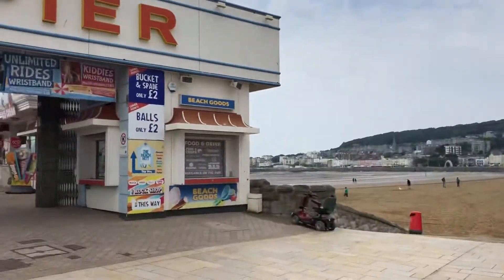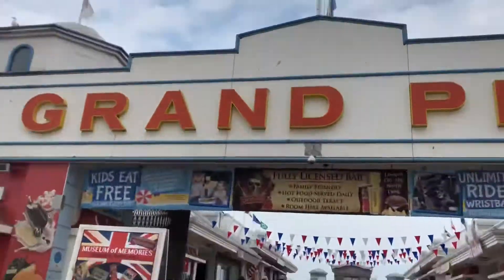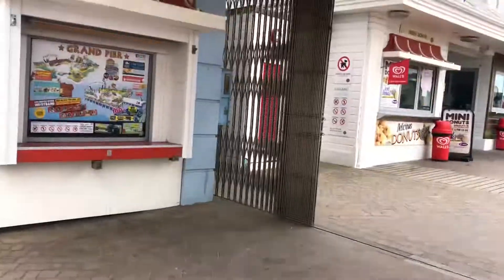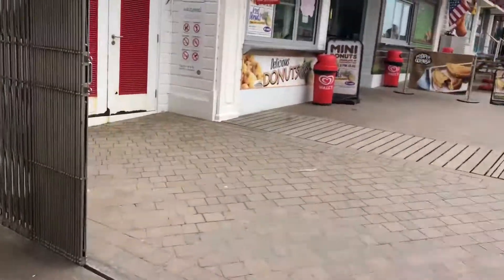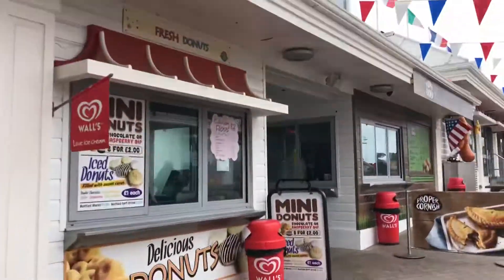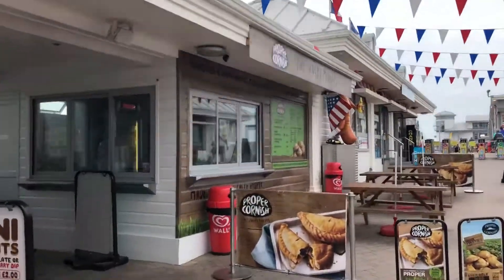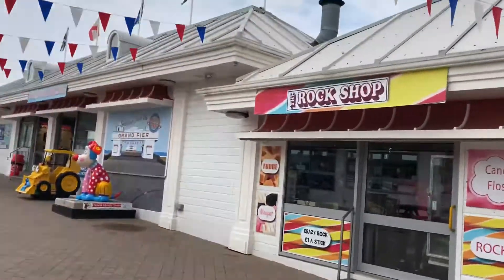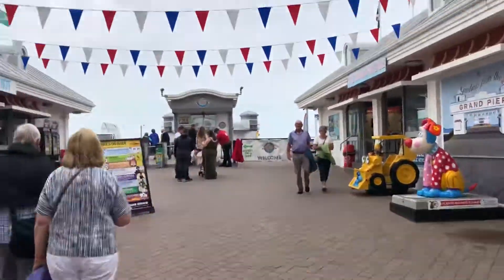Grand Pier Entrance